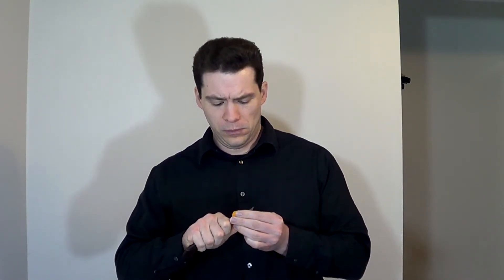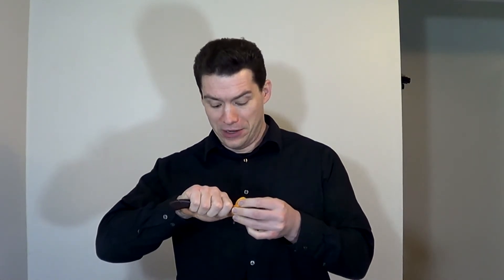Andrew Eats Kumquats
Little more than an excuse to repeatedly say "kumquat"

Join me on Molehill Mountain, a live podcast that streams every Saturday night at 7p PST on RandomTower.com!